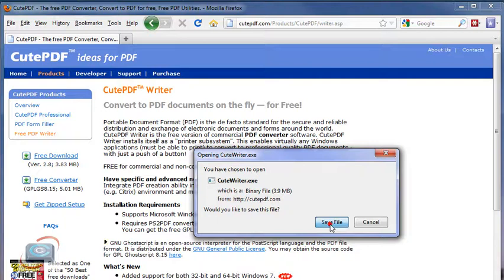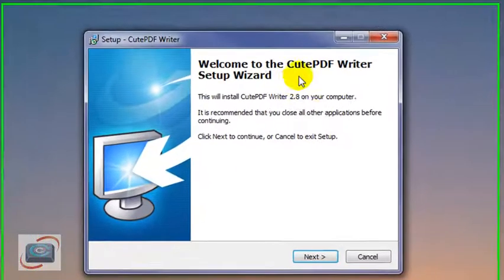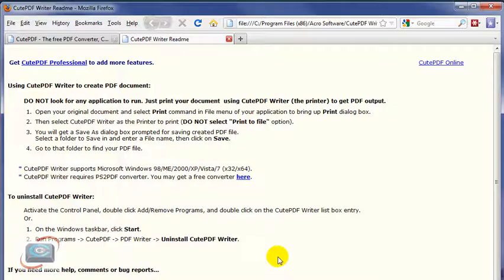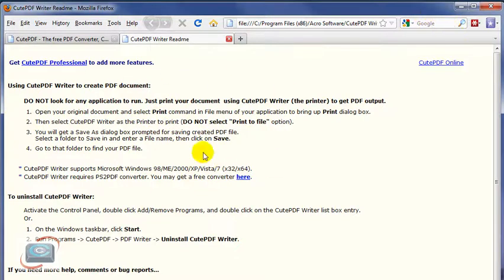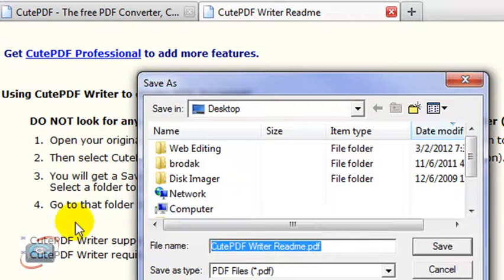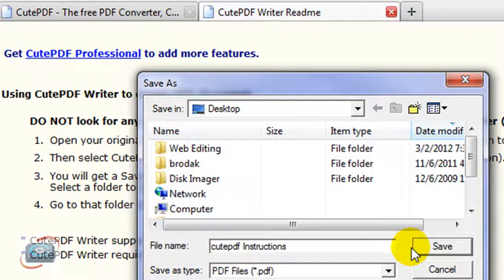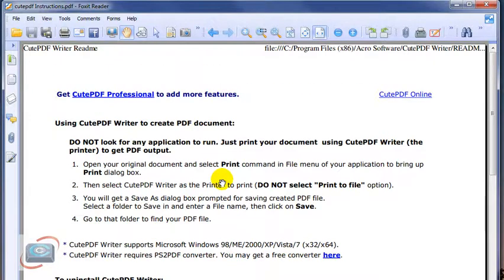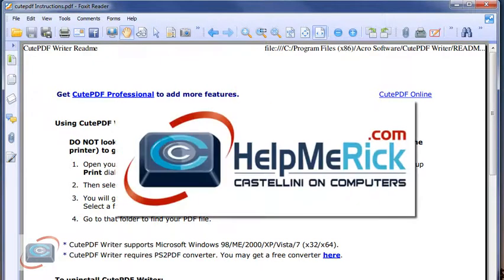How to download and install Cute PDF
CutePDF is a great, free tool that allows you to create PDF (digital files) from anything that is printable...web sites, email, etc.